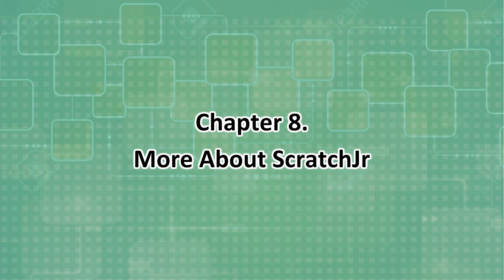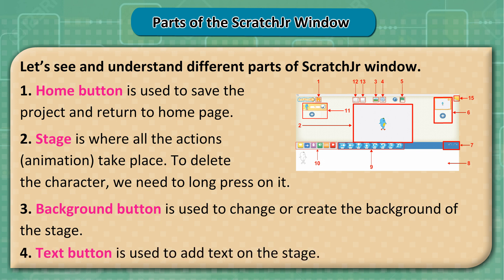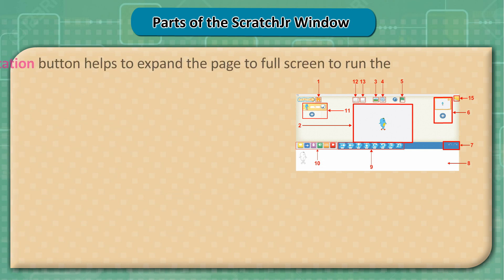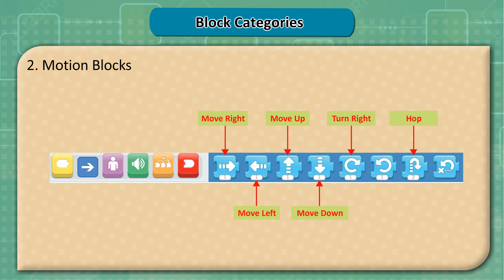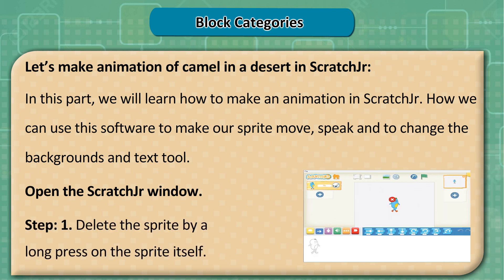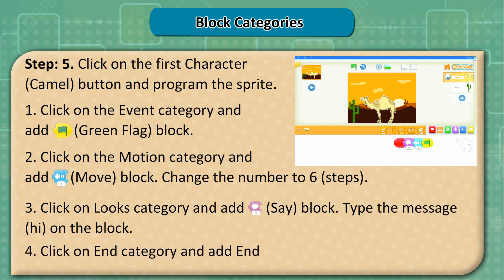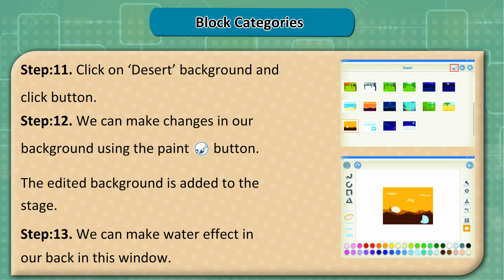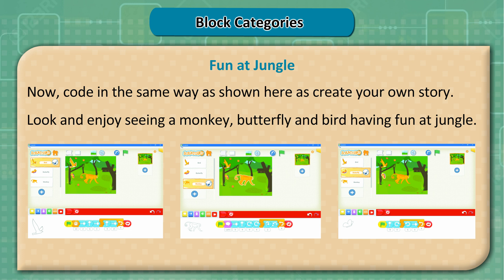Chapter-8 More About ScratchJr ll Book-3 ll Let's Talk Computer